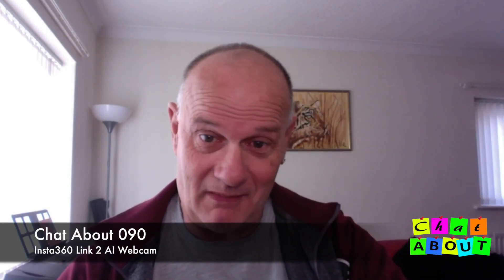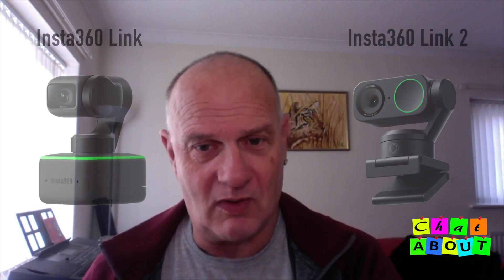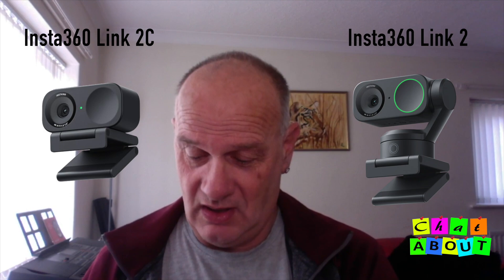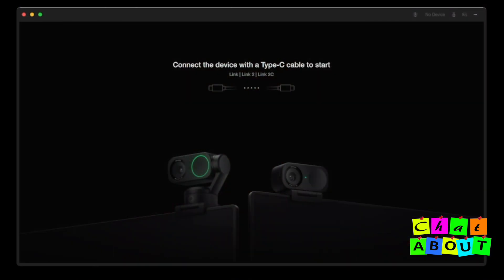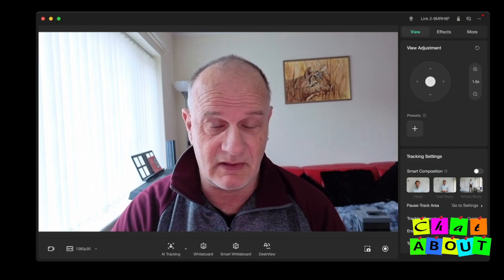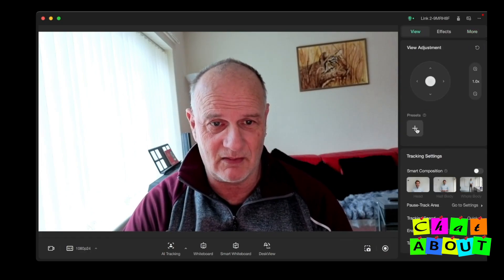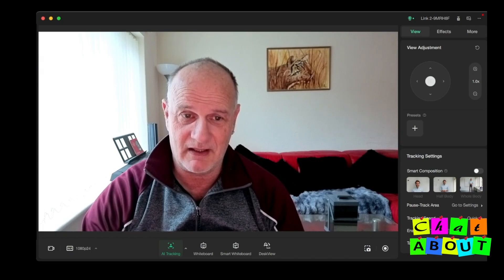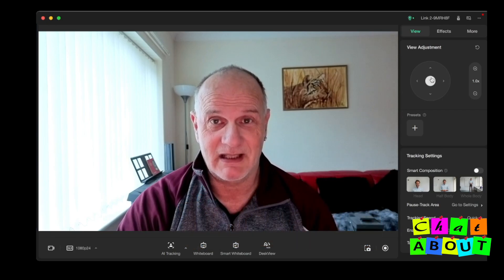Chat About 090 Insta360 Link 2 Webcam